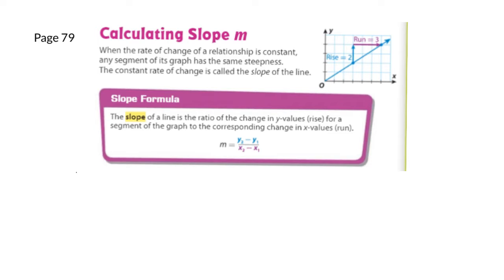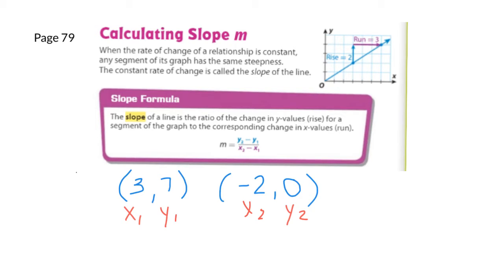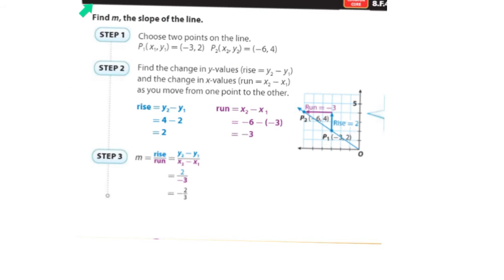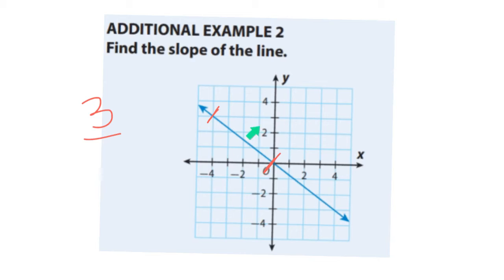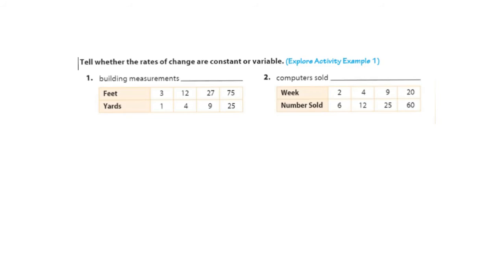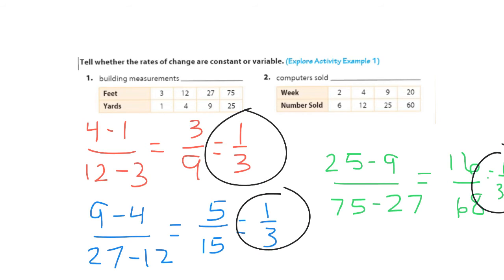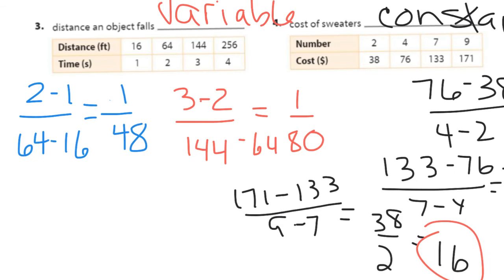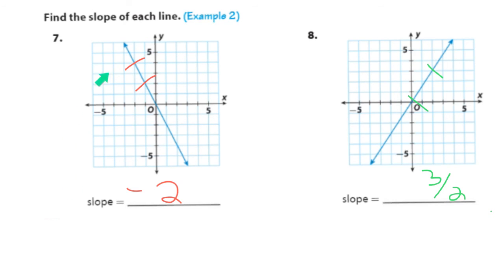Lesson 3.2 Part 2